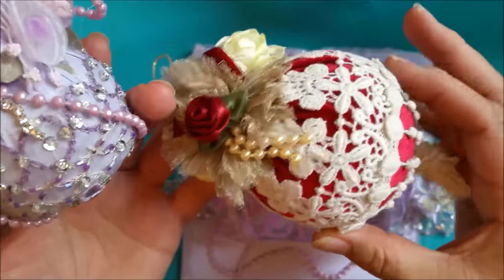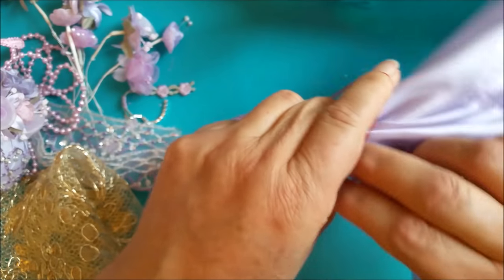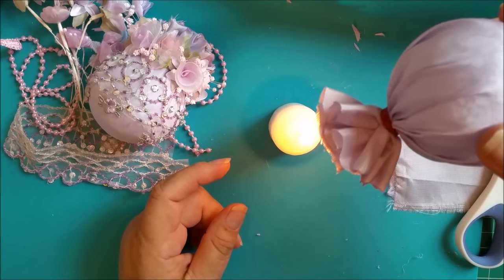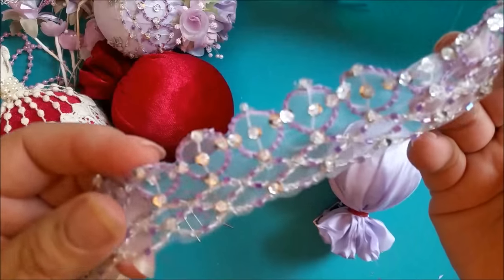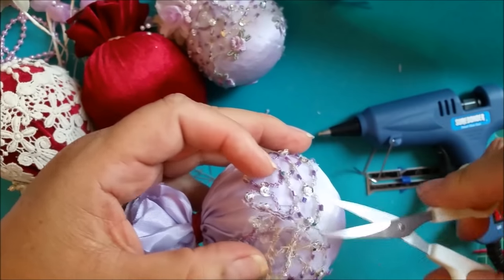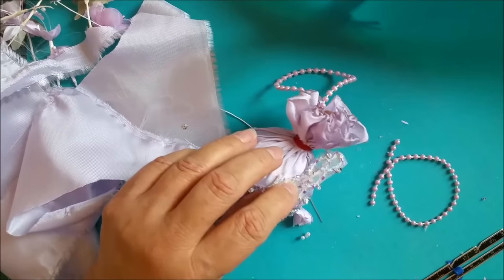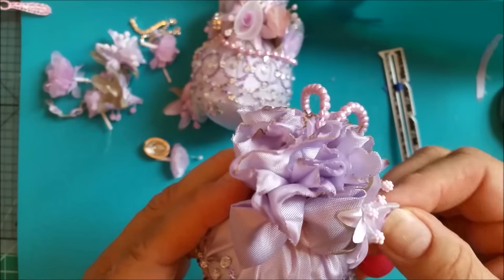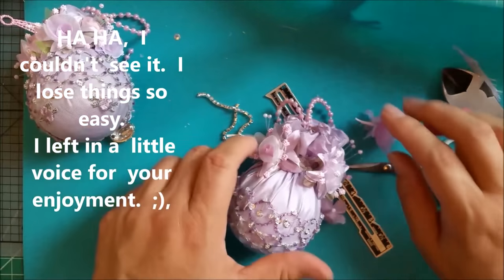Lavender Shabby Chic Christmas Ornament Diy Tutorial Craft Ideas. How to make a Christmas LESSON 1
You will learn how I made the lavender Bauble and the red bauble. plus tips and tricks on a few other designs.

For Kits, Jewelry bling, flowers, and Handmade items visit my Etsy.

For early notifications on destash, one of a kind sales, discounts, kits and projects and  postings ask to join my facebook group boutique

MY LIBRARY OF PLAYLISTS AND VIDEOS

You are introduced to my new flower making AlaLiz technique. I simplify and teach a no sew beautiful fabric flowers with various fabrics and a bit of melting.

Wedding Dress deconstruction, I use vintage wedding dress in many of my designs learn how I take it apart to make it usable.